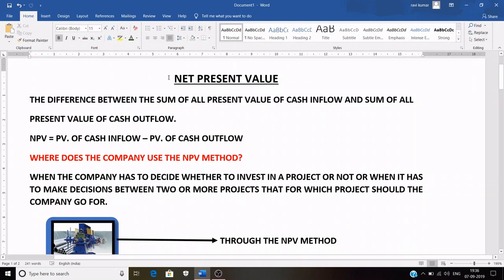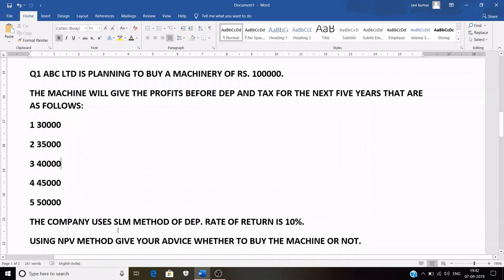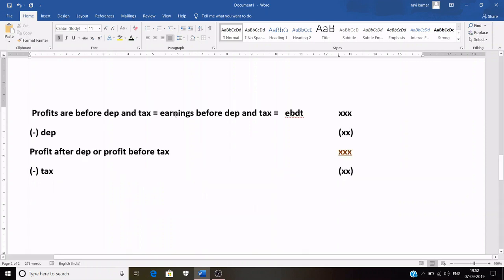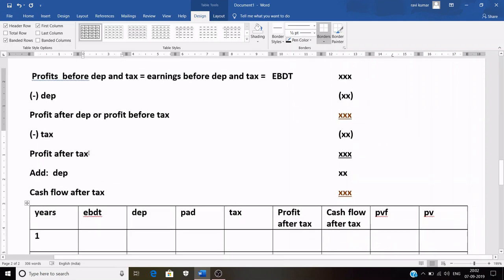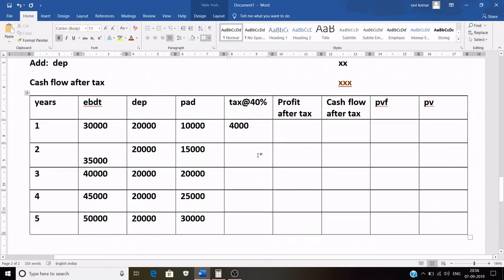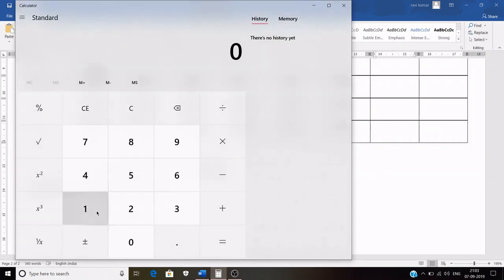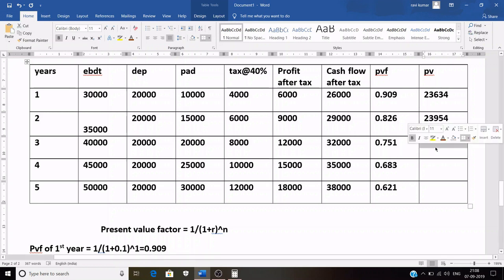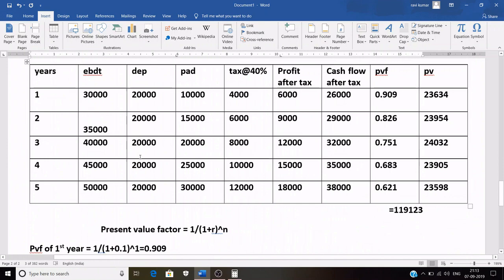NET PRESENT VALUE(NPV) IN CAPITAL BUDGETING PART-3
NET PRESENT VALUE | CAPITAL BUDGETING | FINANCIAL MANAGEMENT
ABOUT THIS VIDEO:
IN THE VIDEO NET PRESENT VALUE OF CAPITAL BUDGETING IS EXPLAINED IN DETAIL. THIS VIDEO IS THE THIRD PART OF CAPITAL BUDGETING.
SO IF YOU HAVE NOT WATCHED THAT VIDEO CHECK IT OUT NOW BELOW IS THE LINK.